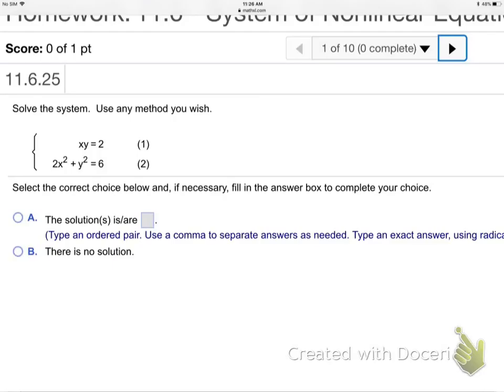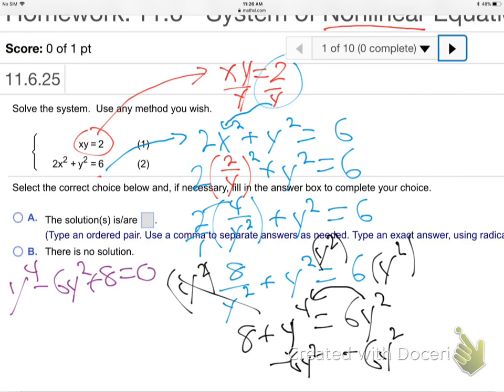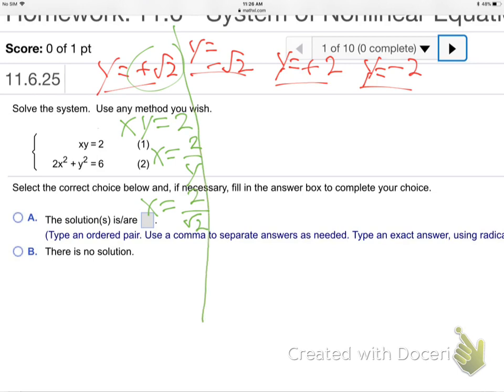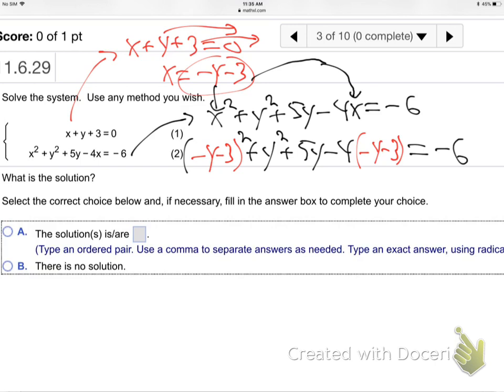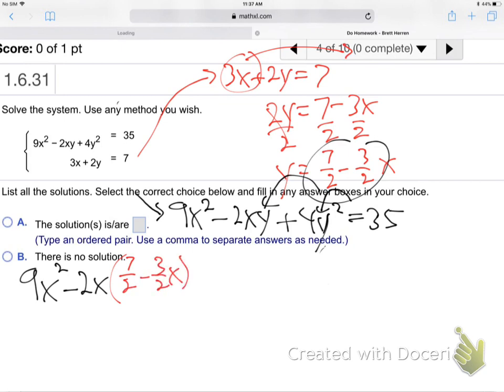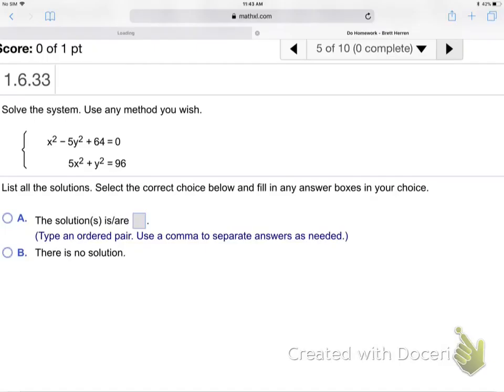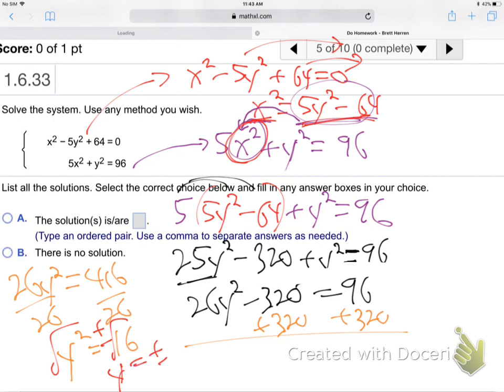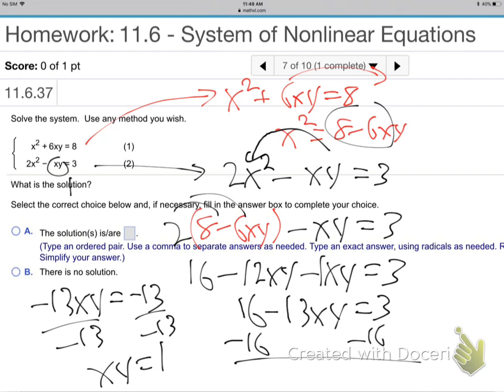m4b-mr-11.6 part 1